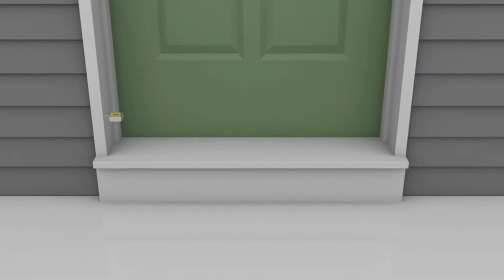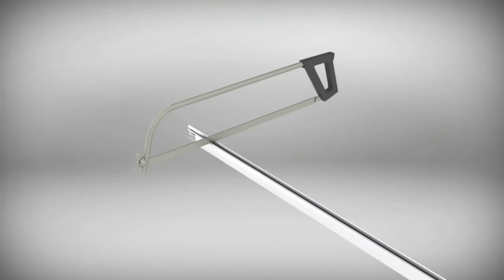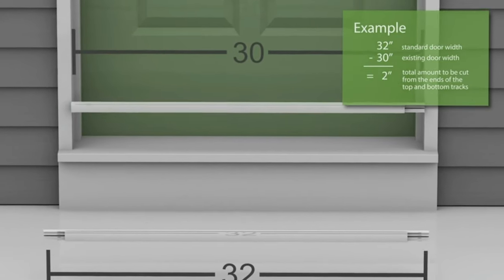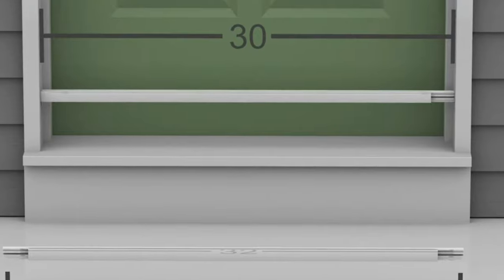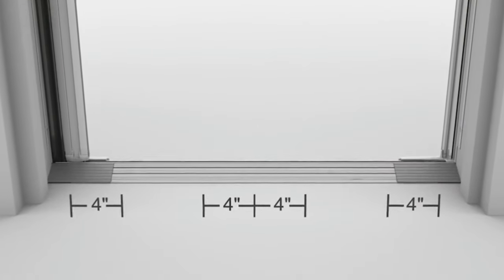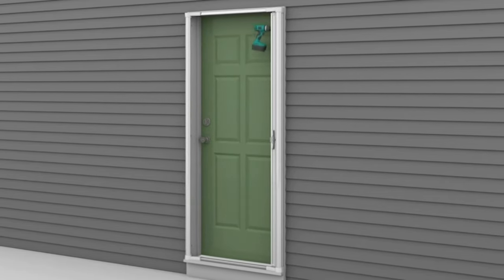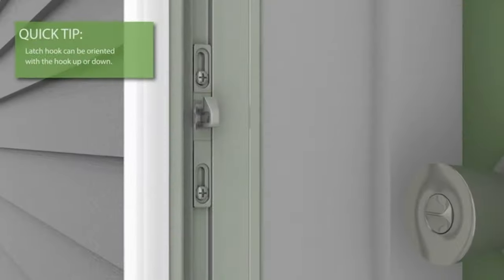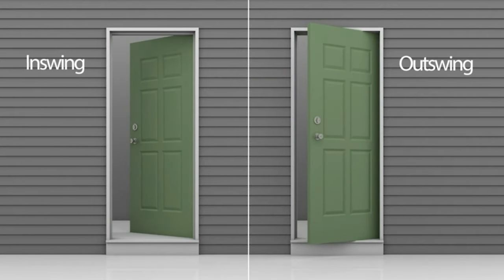Roller Screen Window